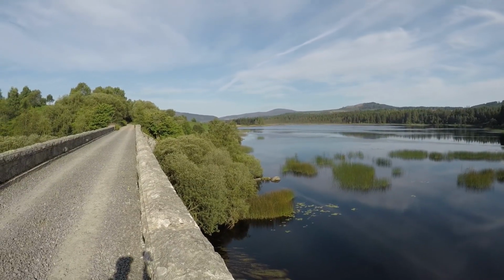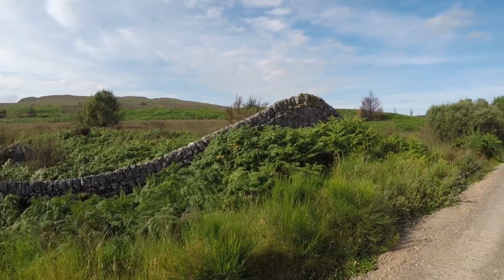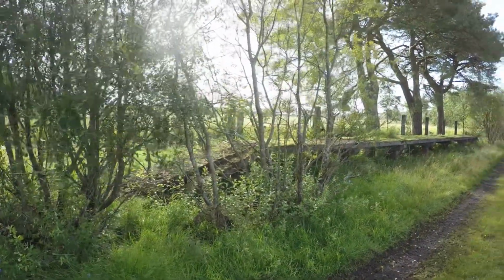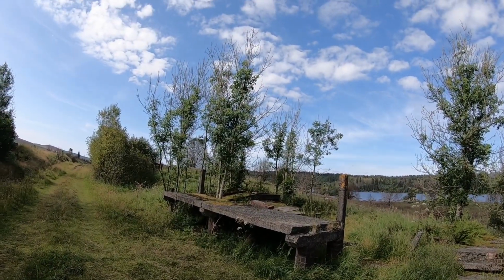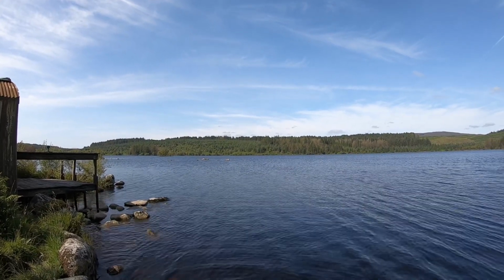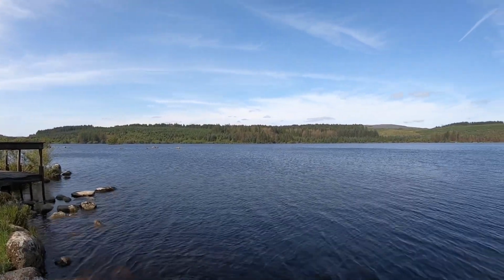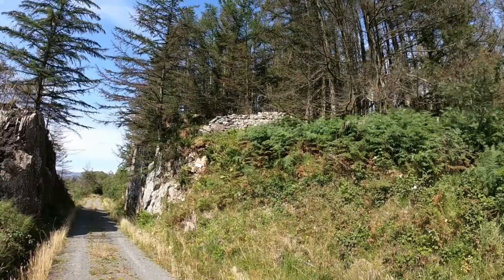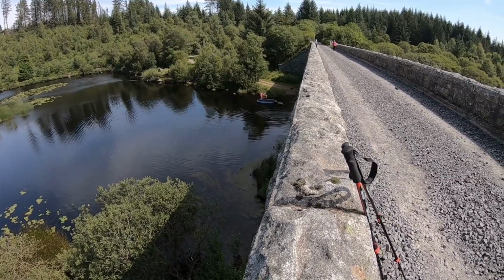Mossdale to gatehouse station railway path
Very nice fairly flat walk starting at mossdale in Dumfries and Galloway very good views that can go onto cairns-more of fleet viaduct near Stranraer